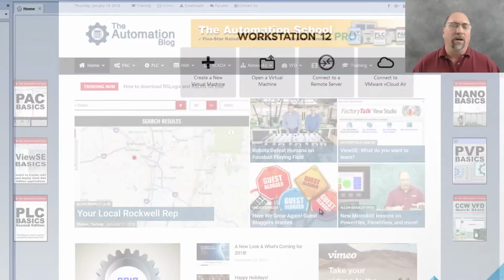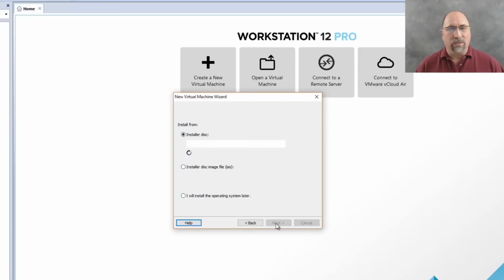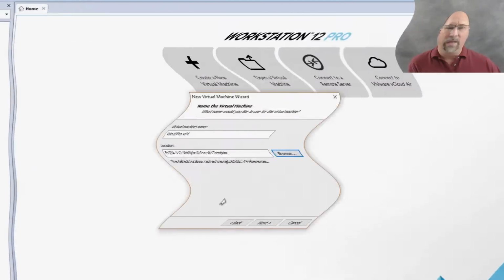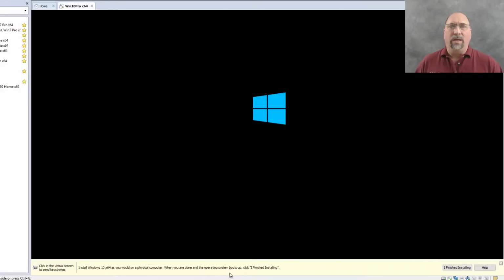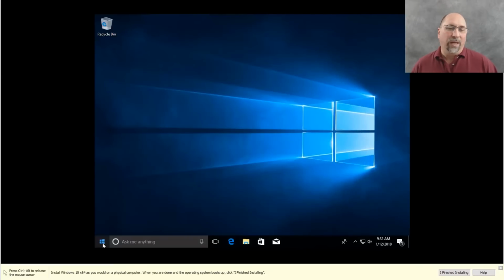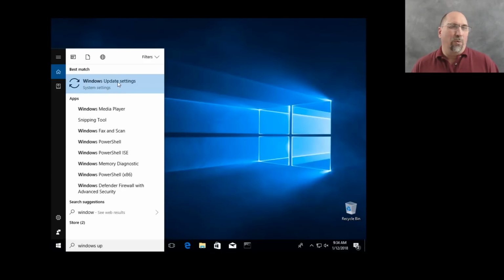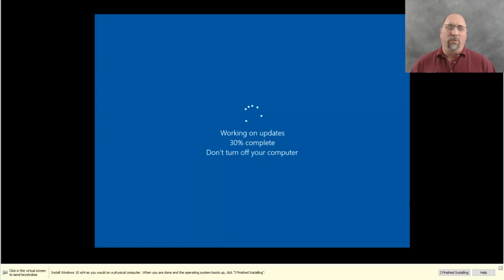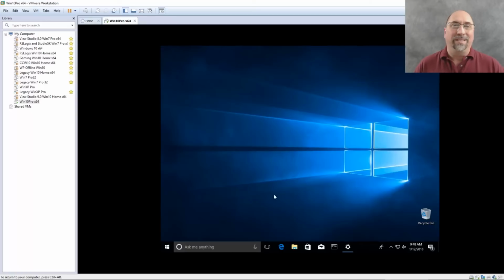How to create a Windows 10 VM using VMware Workstation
Shawn takes a look at how to create a Windows 10 Virtual Machine using VMware Workstation in Episode 21 of The Automation Minute Season 4.